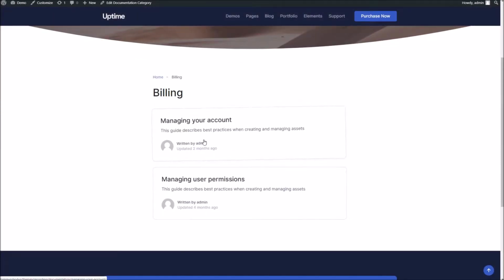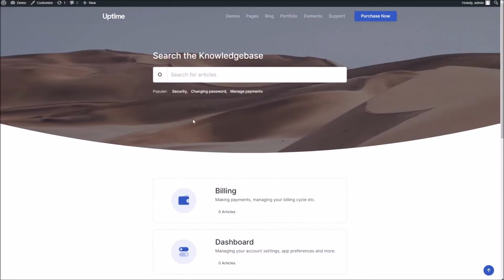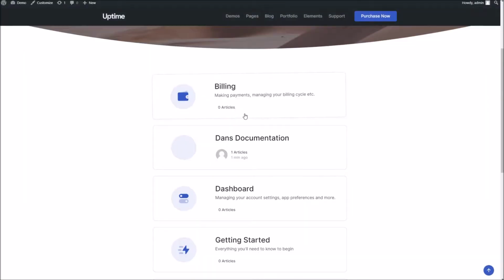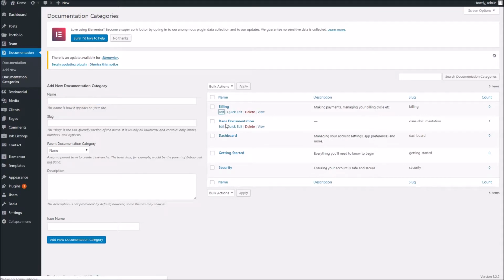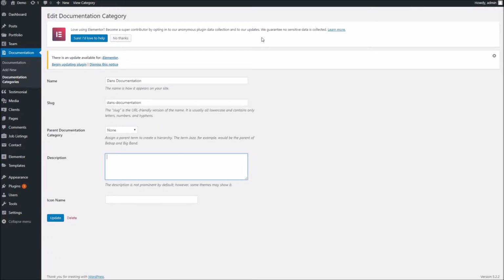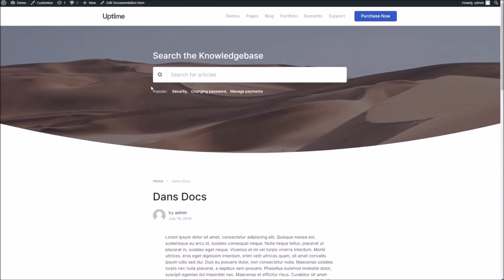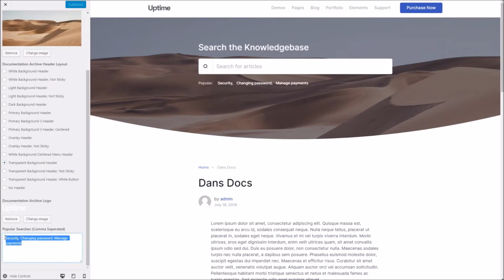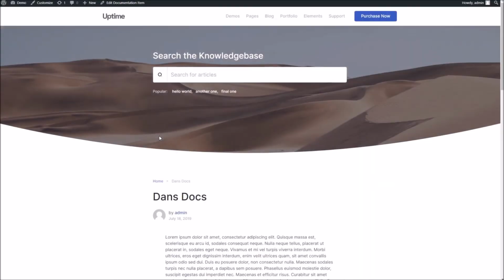Uptime WordPress Theme - Documentation Post Type Overview